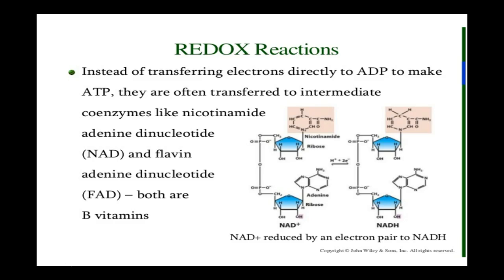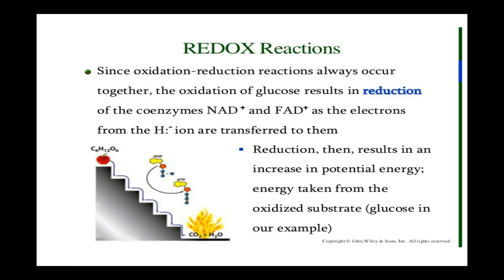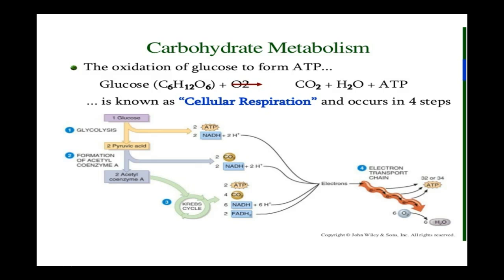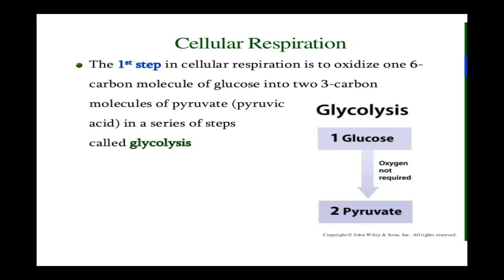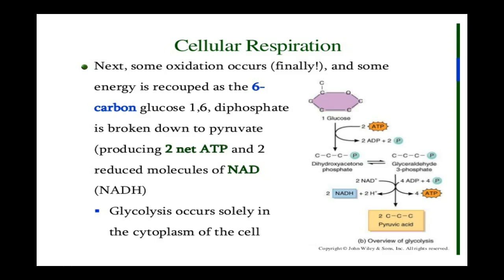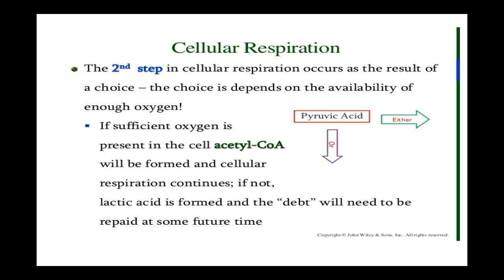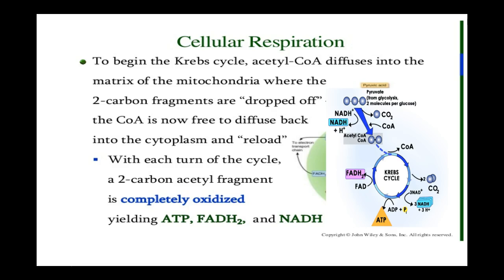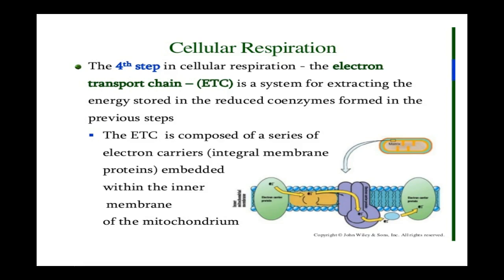Chapter 25 part 2